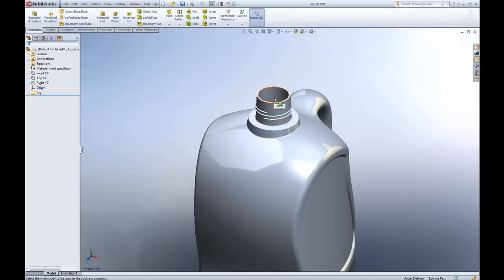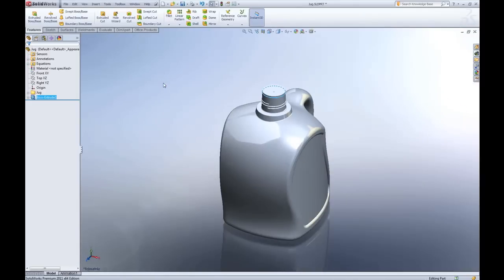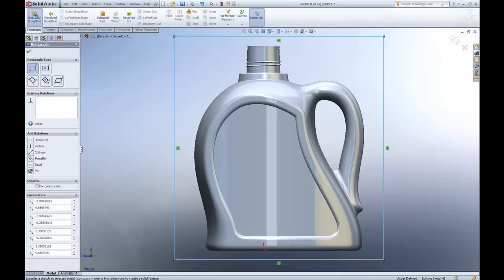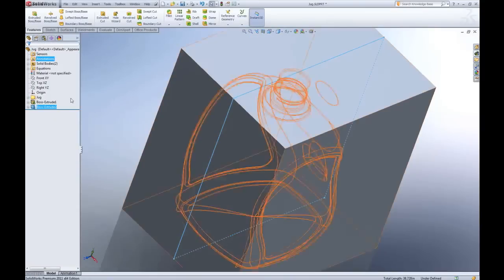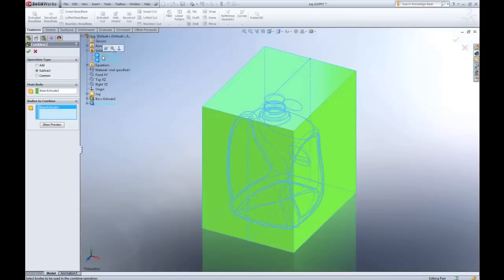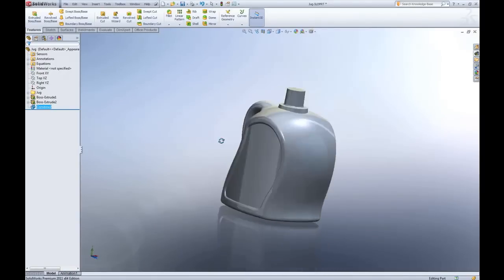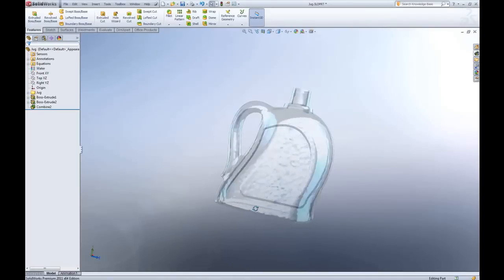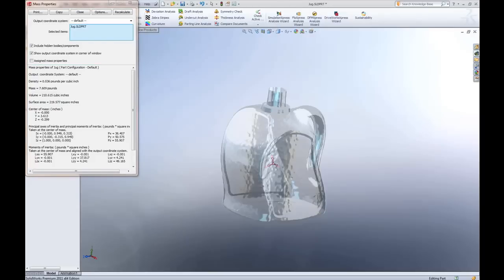SOLIDWORKS Quick Tip - Calculating Volume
Learn some of the less-used but extremely powerful capabilities of SOLIDWORKS Flow Simulation. Included demonstrations will utilize the power of: a particle study, rotating reference frames and a parametric analysis. Product Webinar video presented by Andrew Gross of GoEngineer.